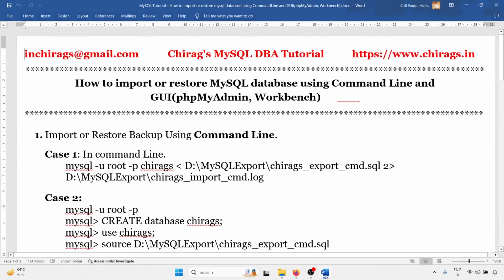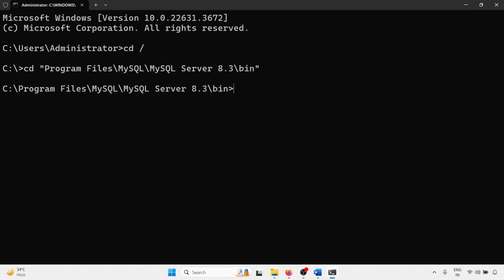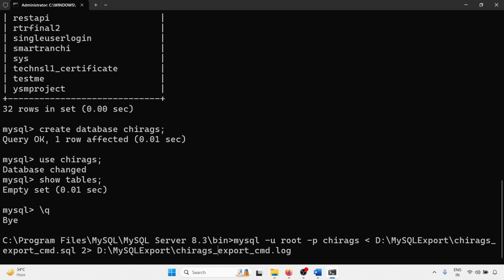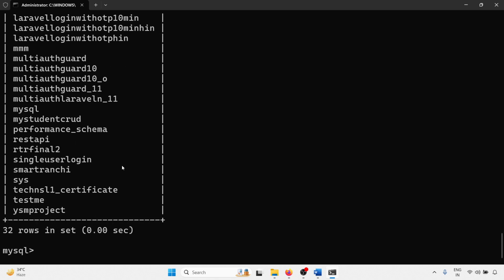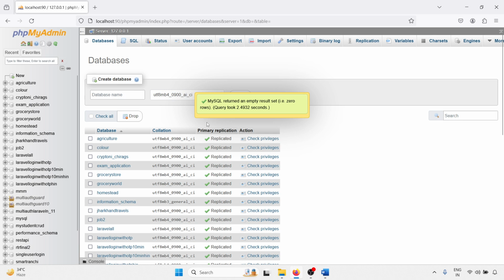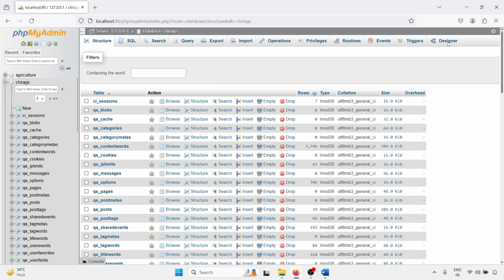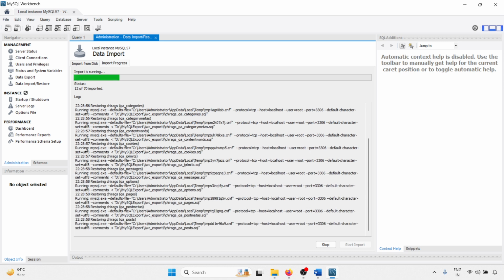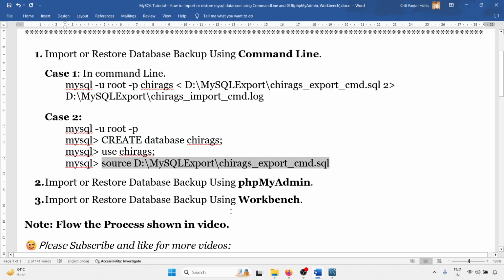MySQL Tutorial 13 - How to import or restore MySQL database using CommandLine and GUI(phpMyAdmin..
How to import or restore MySQL database using Command Line and GUI(phpMyAdmin, Workbench)
1. Import or Restore Database Backup Using Command Line.
2. Import or Restore Database Backup Using phpMyAdmin.
3. Import or Restore Database Backup Using Workbench.

Thanks & Regards,
Chitt Ranjan Mahto "Chirag"